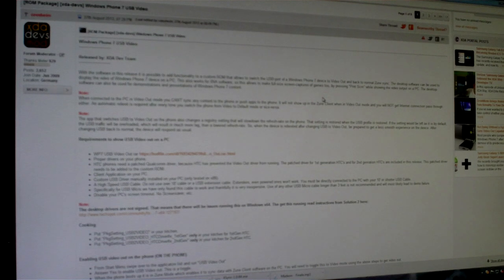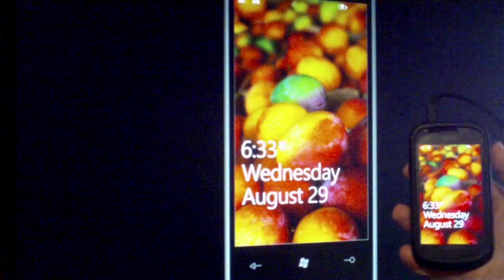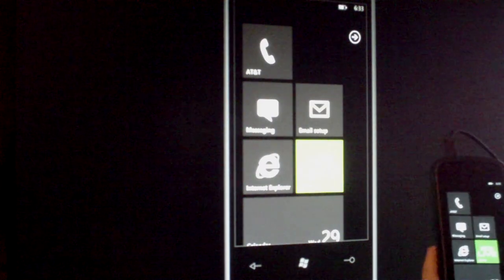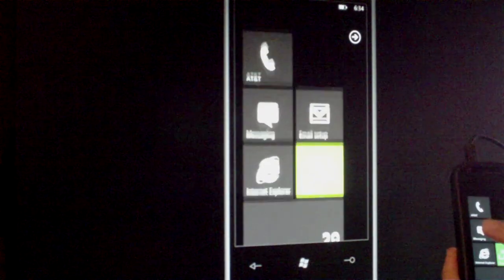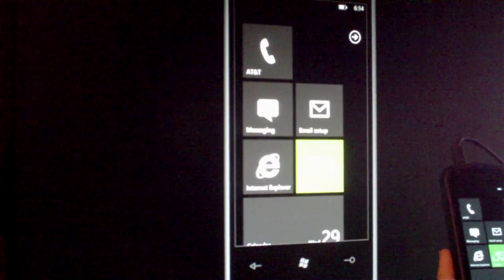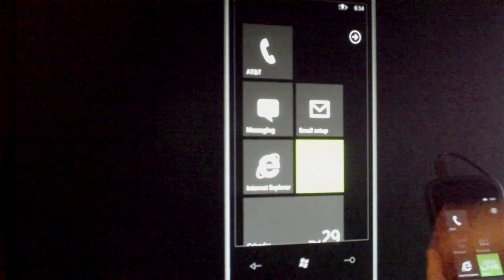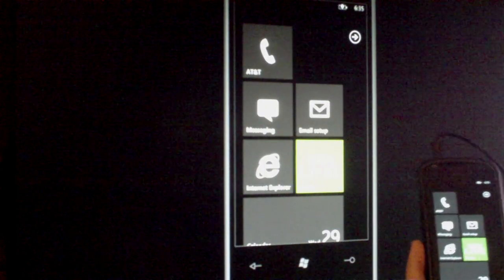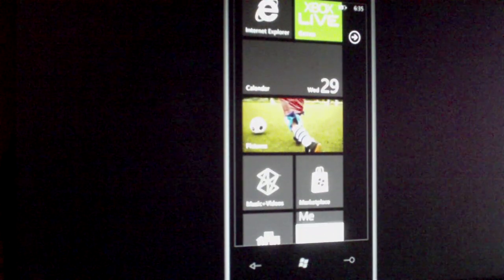WP7 USB Video Out Demonstration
Big thanks to them!